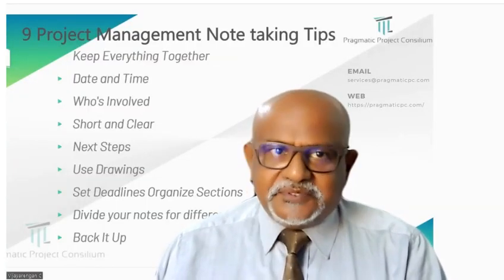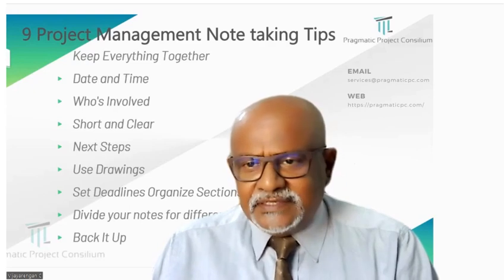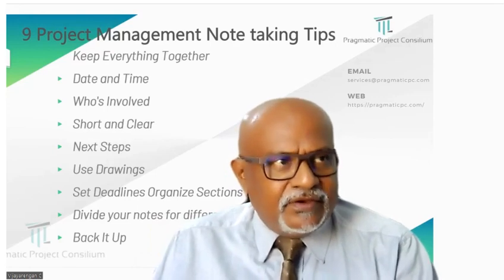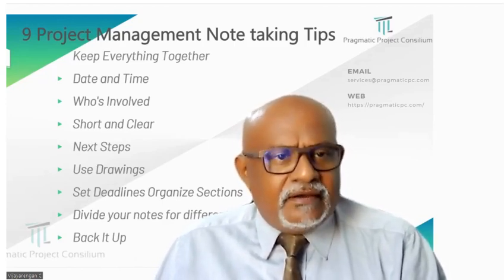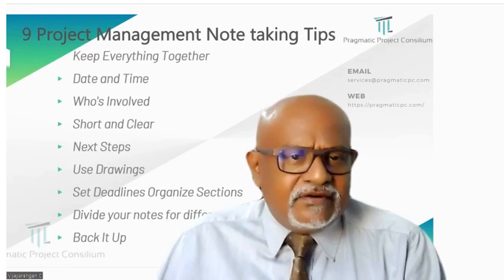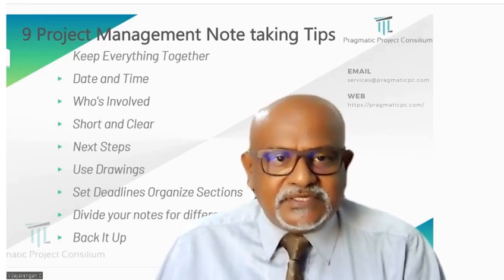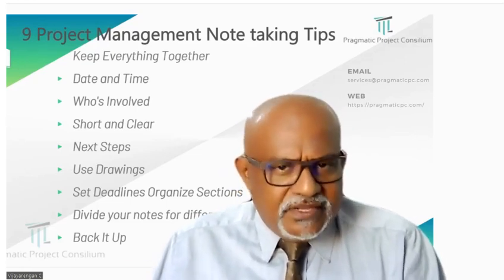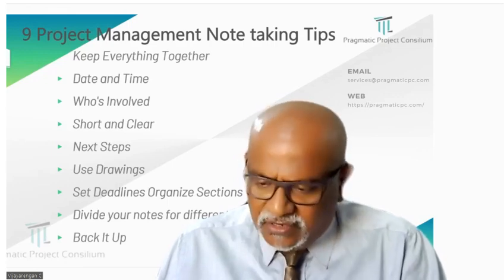Meeting Notes| Minutes of Meetings (MoM) | Project Management | Contemporary records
Mr. Vijayarengan simplifies the steps to be followed while taking minutes of meetings / meeting notes
1. Keep Everything Together
2. Date and Time
3. Who's Involved
4. Short and Clear
5. Next Steps
6. Use Drawings
7. Set Deadlines Organize Sections
8. Divide your notes for different topics and tasks.
9. Back It Up